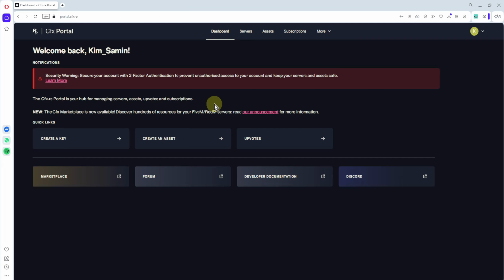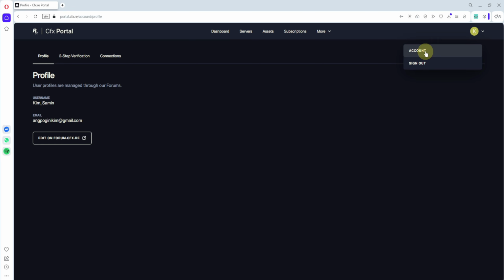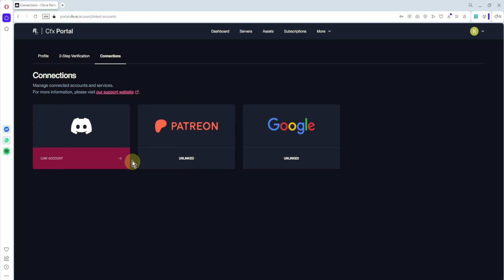How To UNLINK CFX Account From FiveM (EASY) 2026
How To UNLINK CFX Account From FiveM (EASY) 2026 shows you the exact steps to disconnect your CFX account from your FiveM profile. Learn where to manage linked accounts and remove access safely. This helps fix login issues and lets you relink the correct account without errors.